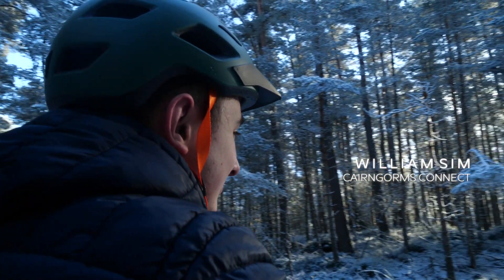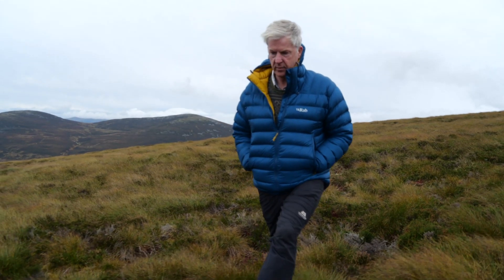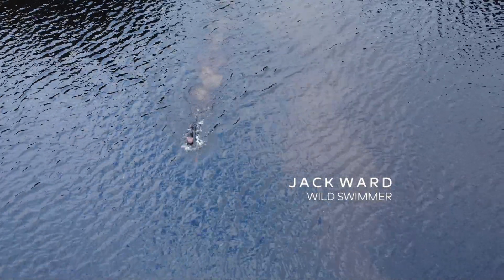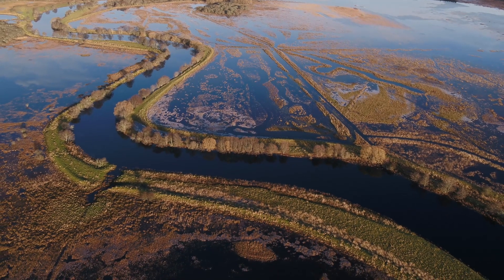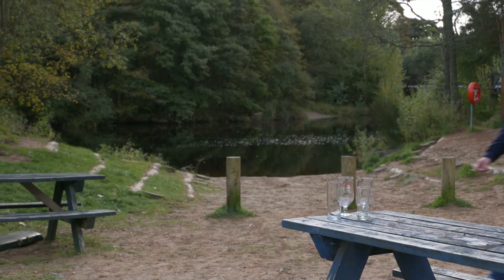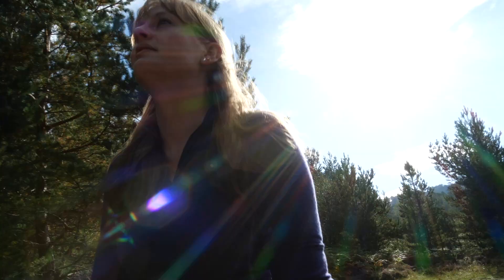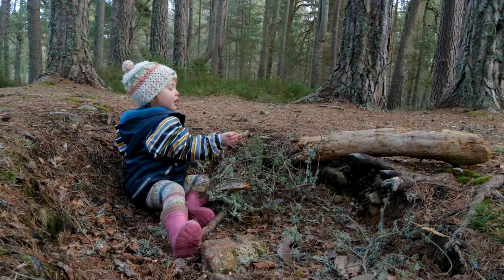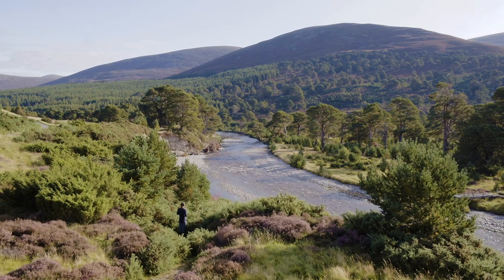NATURE: PART OF THE CLIMATE CHANGE SOLUTION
"When it comes to climate change, scale is essential. We need to be scaling up our work and being really bold and ambitious, and that's exactly what Cairngorms Connect is."

Find out how Scotland's largest landscape-scale restoration project is fighting back against climate change in our new film for Cairngorms Connect.